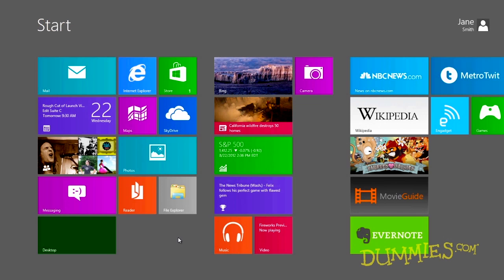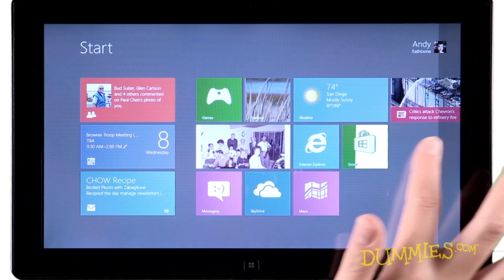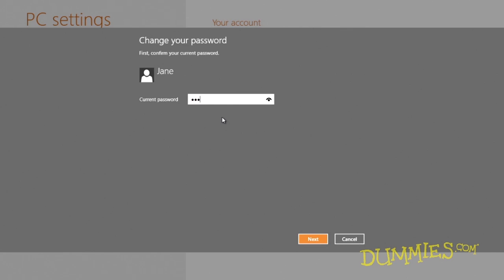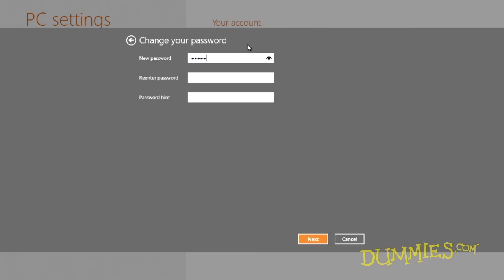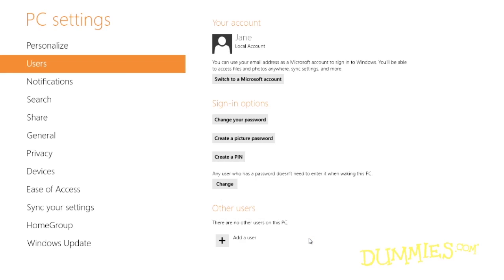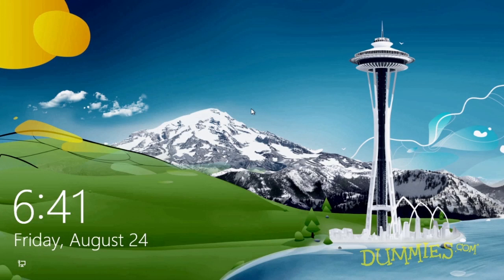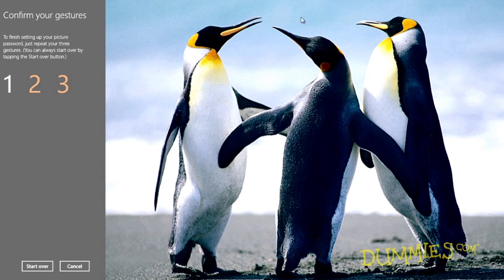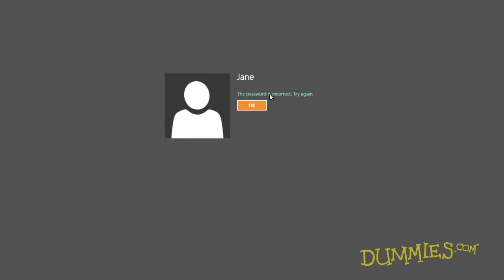How to Set Your Windows 8 Password For Dummies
Using a password keeps your files and information private if more than one person shares a Windows 8 PC. Passwords are more important than ever because some Windows 8 accounts can have a credit card attached to them.